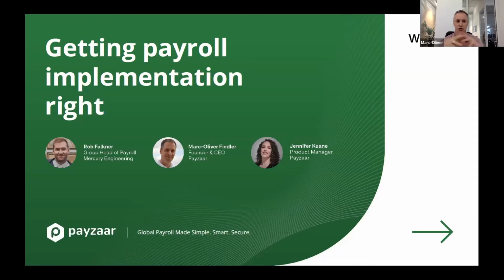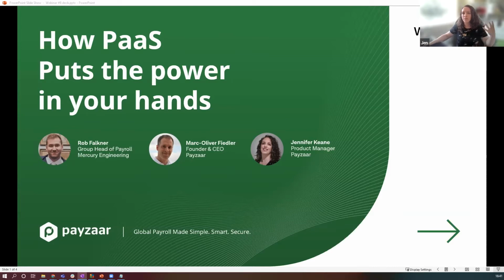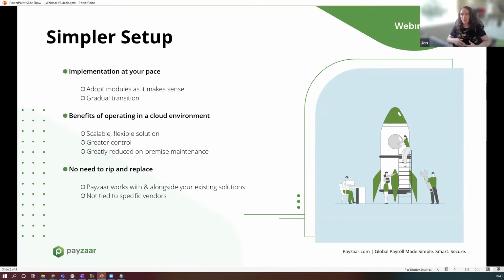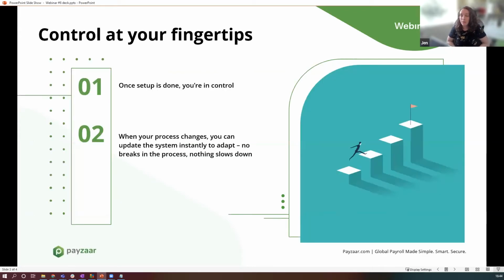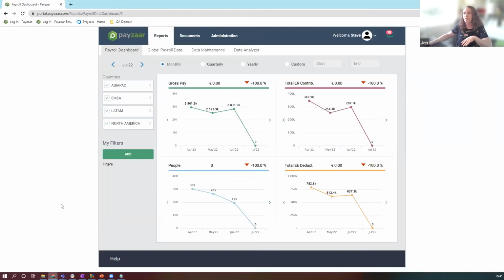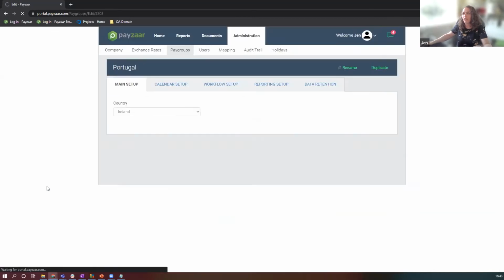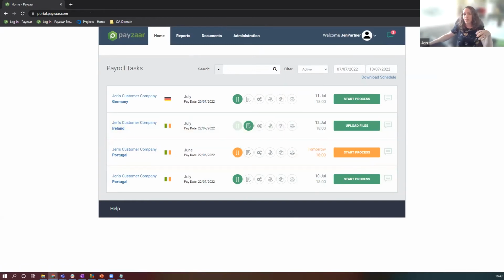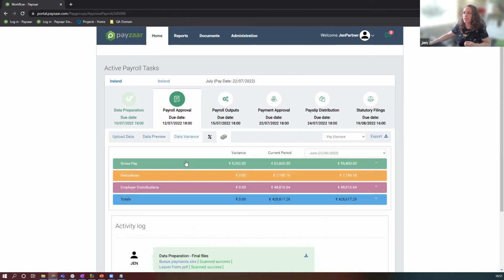Implementing a new global payroll system... and getting it right! - Payzaar Webinar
One of the hardest parts of any payroll change initiative is getting the implementation right.
There are so many moving parts and interlocking dependencies between processes, people, and technology that juggling everything and avoiding process breakdown is a huge challenge.

In this PayzaarWebinar we're doing a deep dive into implementation.
In this live session, we'll be covering:

✔️ Different approaches to implementation: outsourcing to a provider VS self-enablement
✔️ How software and solution selection impacts implementation
✔️ How to be agile and deliver results faster
✔️ How to transition from one system to another smoothly
✔️ Learnings and best practices

We're also joined by Rob Falkner, Group Head of Payroll at Mercury, who has extensive experience leading global payroll at multinational organizations and has overseen large-scale transformation and implementation projects of new payroll systems.

0:00 Intro
3:30 Introducing Rob Falkner, Group Head of Payroll at Mercury
5:15 Rob Falkner: Biggest implementation challenges
10:34 Rob Falkner: The importance of good planning
14:48 Rob Falkner: Learnings from past implementations
17:54 Rob Falkner: Tips to ensure a swift implementation
24:08 Rob Falkner: How the choice of vendor changes the implementation process
39:09 How PaaS puts the power in your hands
43:48 Product demo
51:55 Q&A